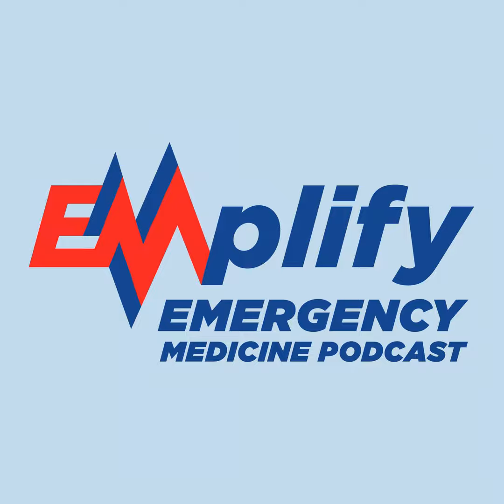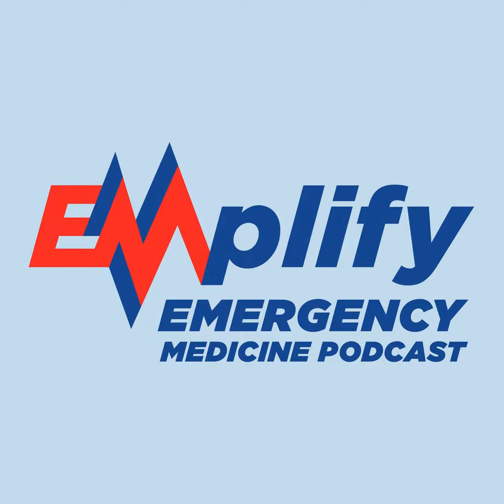Episode 51 - Nonoperative Management of Traumatic Hemorrhagic Shock in the Emergency Department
EMplify November 2020

An Evidence-Based Approach to Nonoperative Management of Traumatic Hemorrhagic Shock in the Emergency Department

Authors:

Christopher Pitotti, MD, FACEP

Jason David, MD

Topics:

The Lethal Triad

Prehospital Care

  •  Tourniquets - Placement and Pitfalls
  •  Stop The Bleed
  •  Hemostatic Dressings
  •  TXA
  •  Temperature Management

ED Assessment

  •  Shock Recognition
  •  Predictors of Massive Transfusion
  •  Imaging
  •  Ultrasound - eFAST
  •  CT
  •  Labs
  •  Viscoelastic Clot Testing
  •  Treatment
  •  REBOA- Resuscitative Endovascular Balloon Occlusion of the Aorta
  •  CPR
  •  Resuscitative Thoracotomy
  •  Airway - Intubation
  •  Breathing
  •  Circulation
  •  Massive Transfusion
  •  Crystalloid
  •  Blood Products

Special Populaations